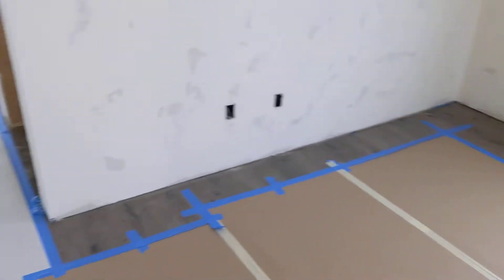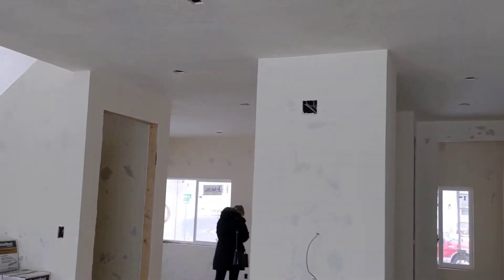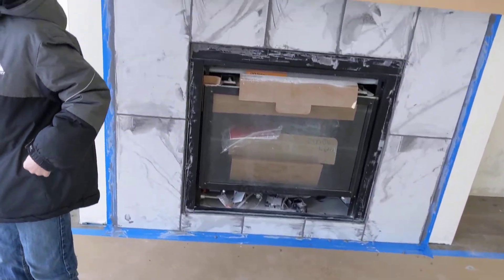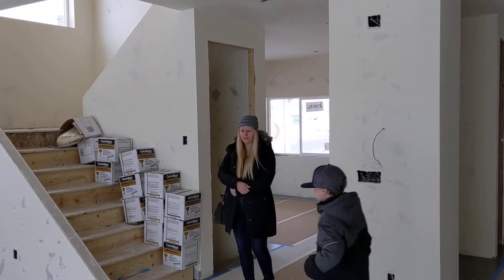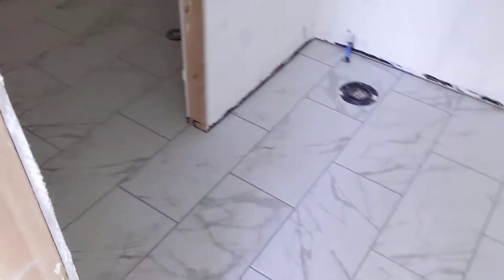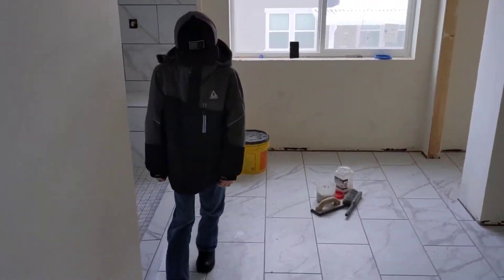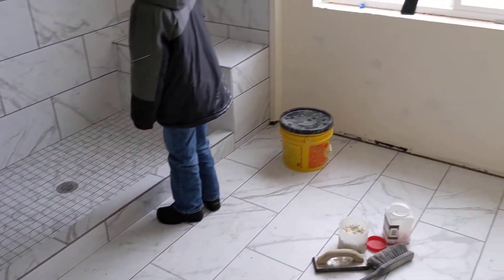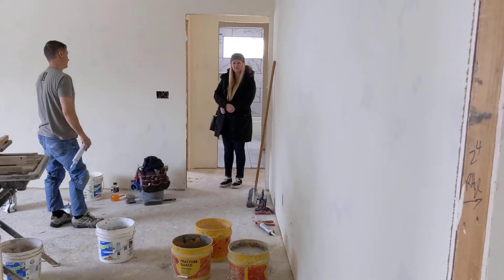comin' along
We are so excited to see some progress in the house. they tell us it'll be about 2 months. I think it might actually come in ahead of schedule. I know there's a lot of tedious things that need to get done. but, we are stoked